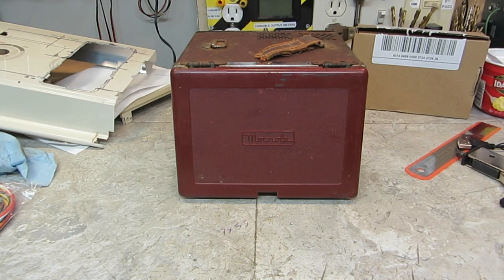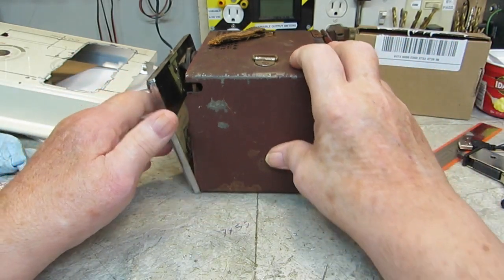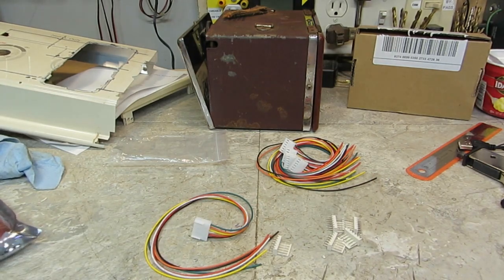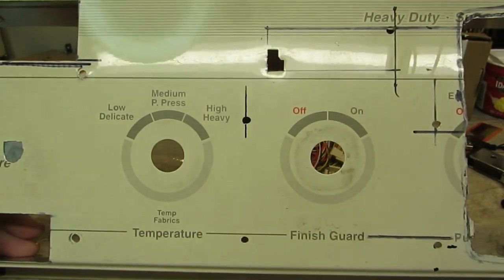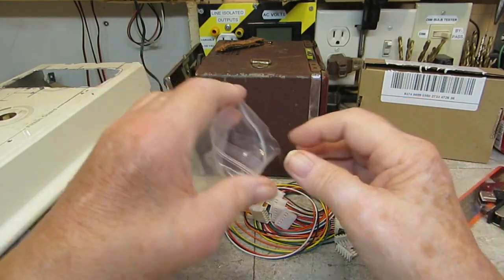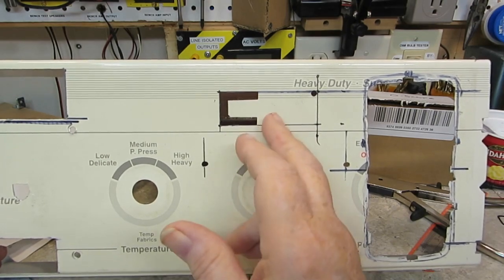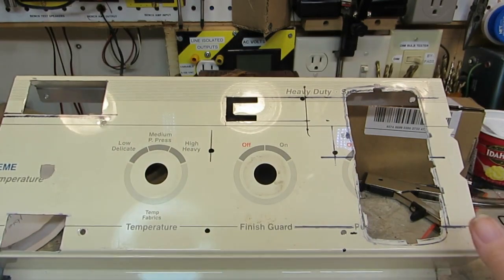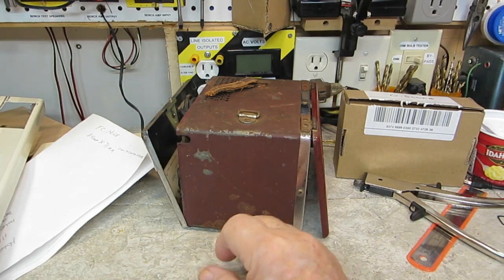DERB - Mail and more...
Couple of items in the mail and an update on the MFP. :)